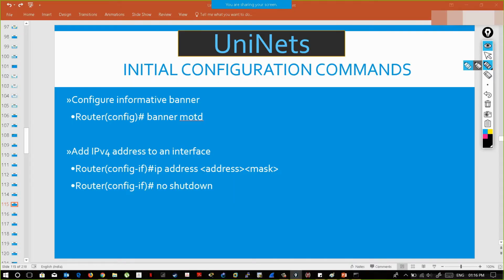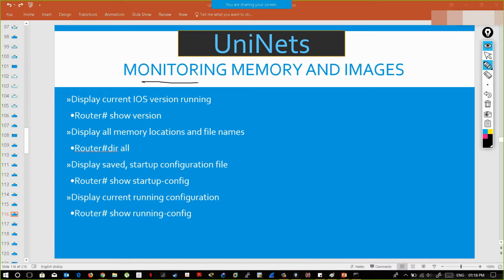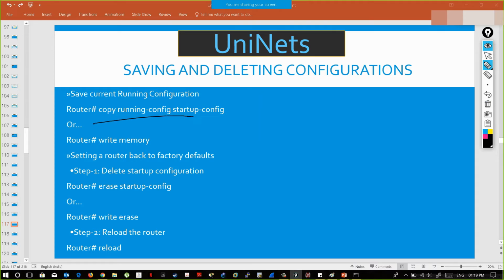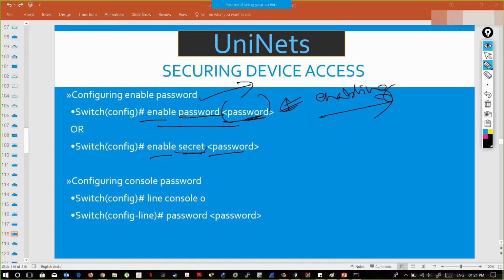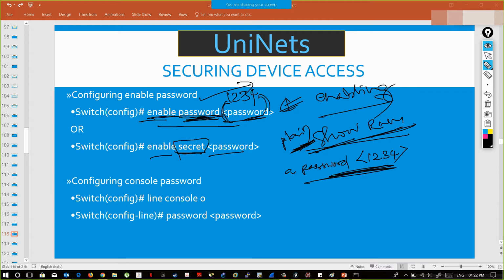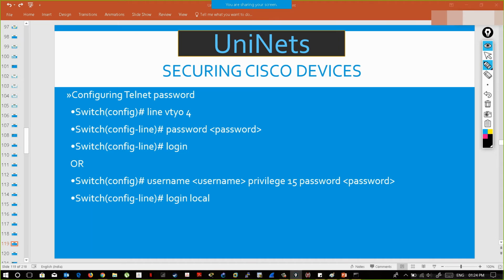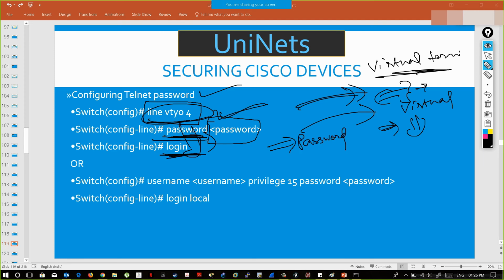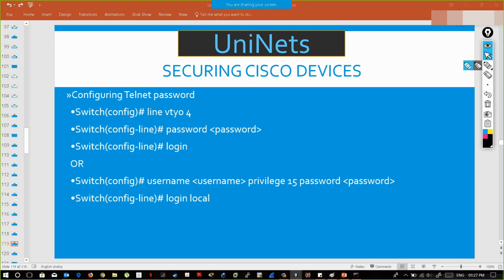FREE CCNA | Initial Configuration Commands - Part 34 | CCNA FULL COURSE Free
Free CCNA - Learn about initial configuration commands used in basic setup of networks in this training video.